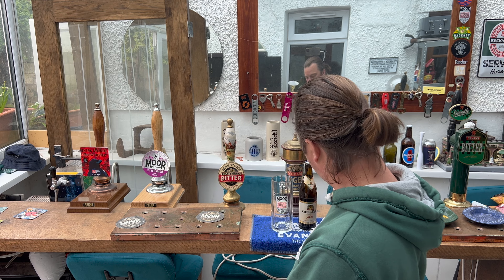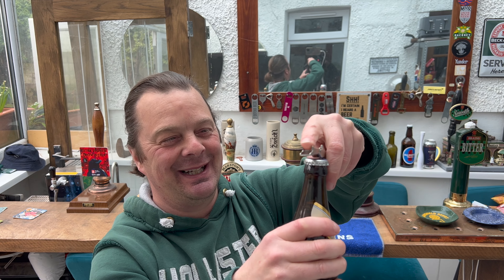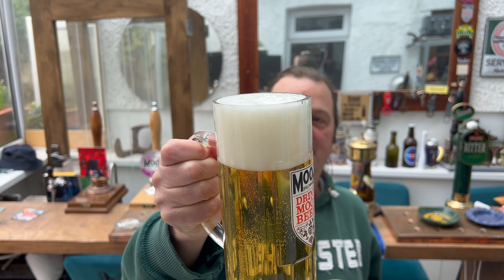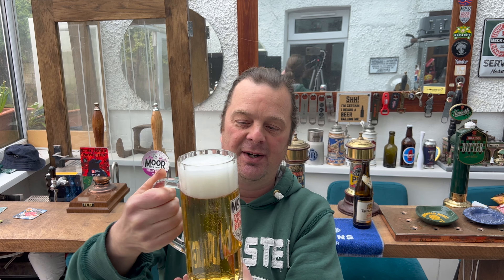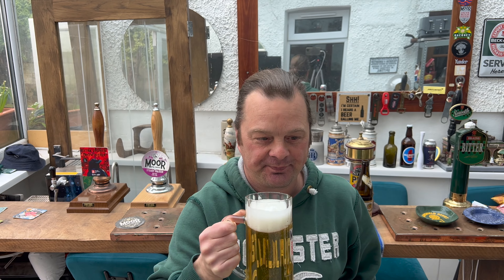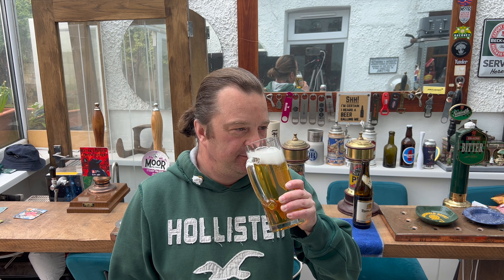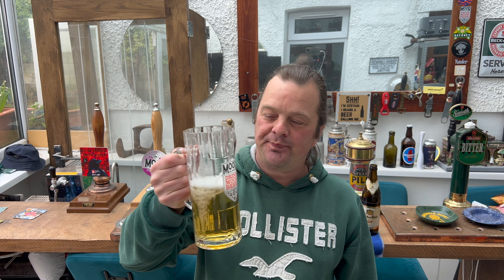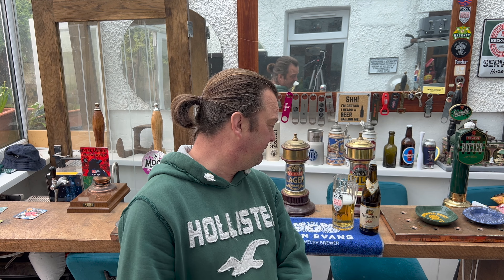Thurn Und Taxis Hell Review By Thurn Und Taxis Brauerei | German Helles Lager Review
Recorded In 4K Ultra HD Real Ale Craft Beer Reviews Thurn Und Taxis Hell Review By Thurn Und Taxis Brauerei | German Helles Lager Review